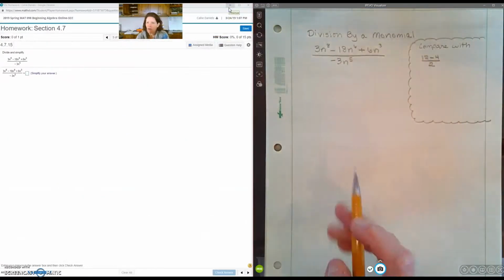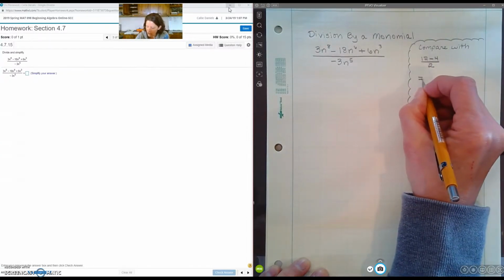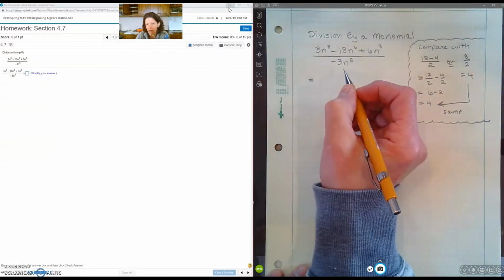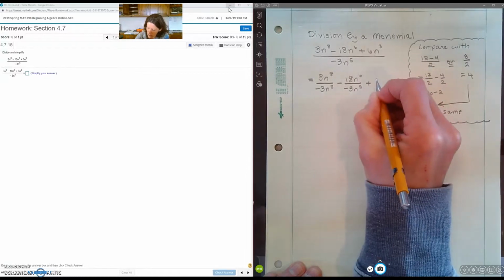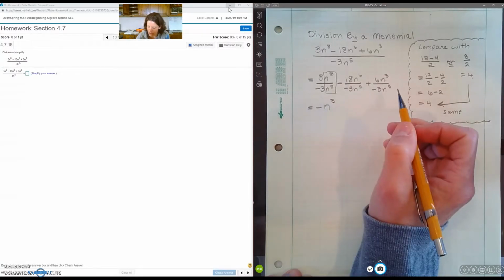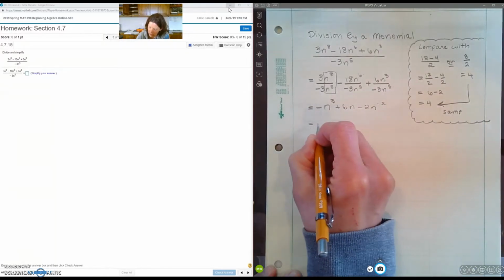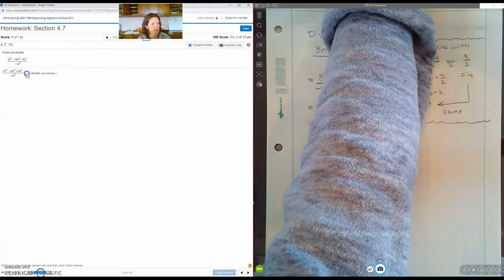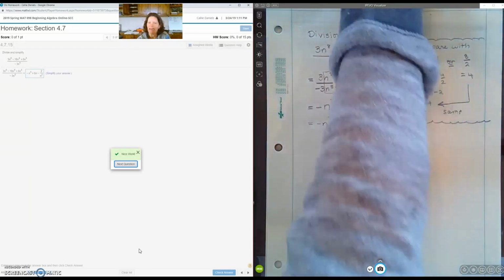Division by a Monomial